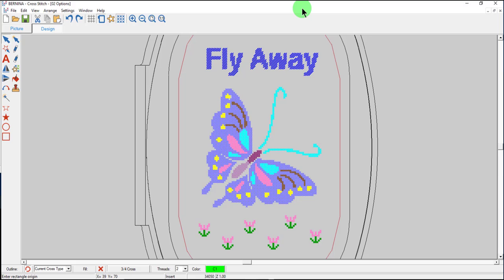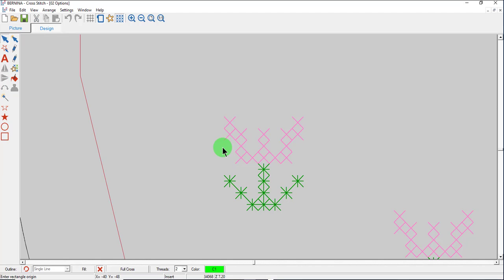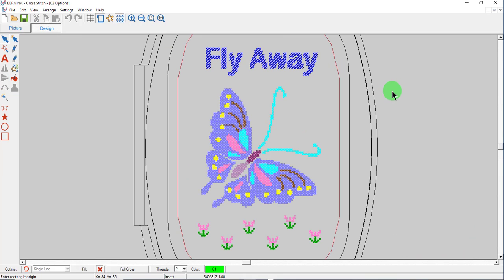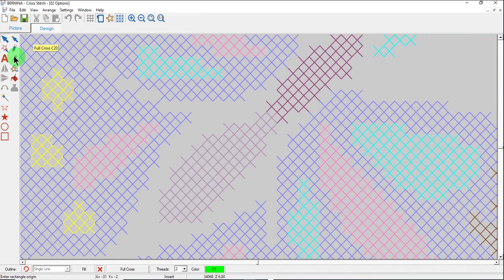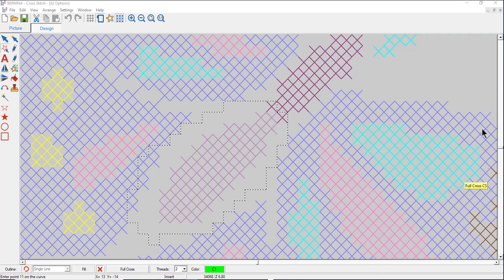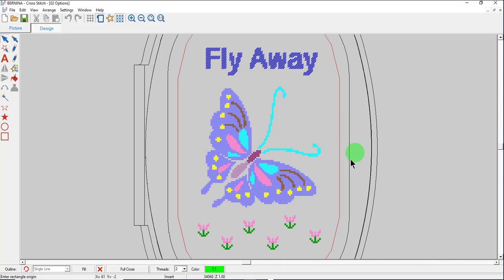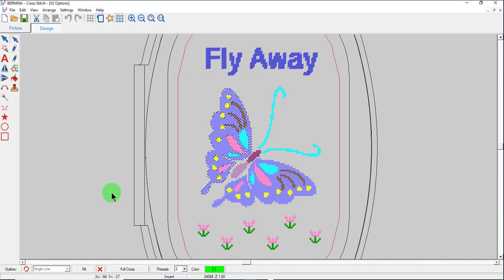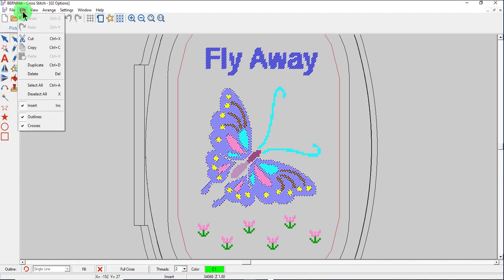26 06 Selection Methods in Cross Stitch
Learn how to select stitches in Cross Stitch within BERNINA Embroidery Software 9.